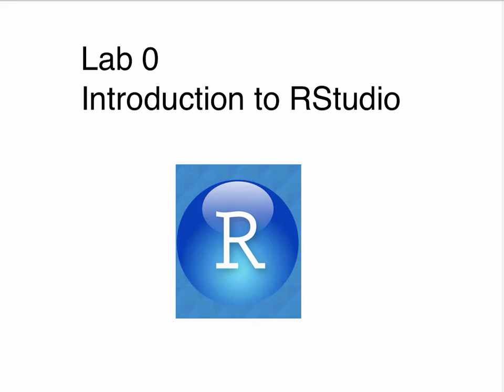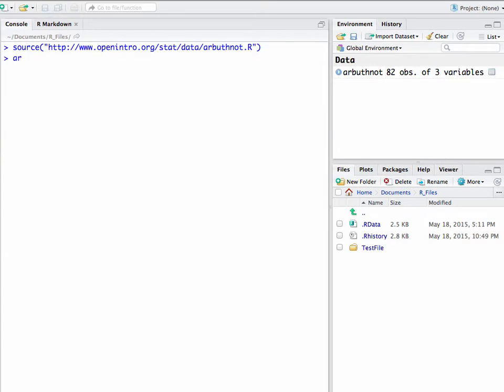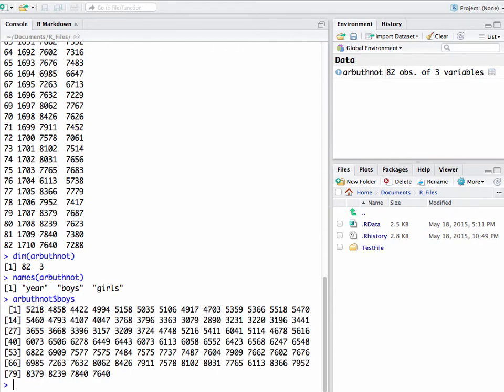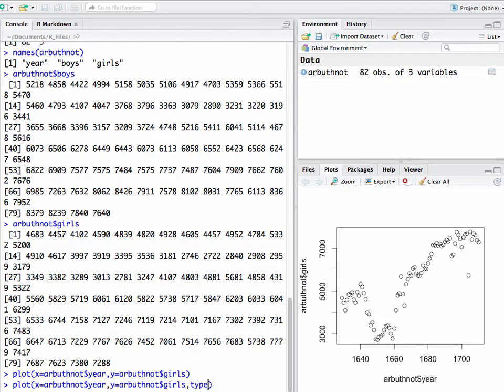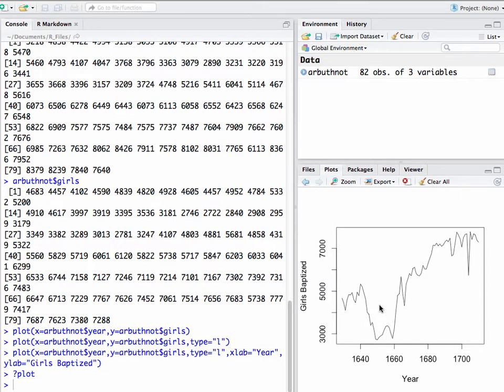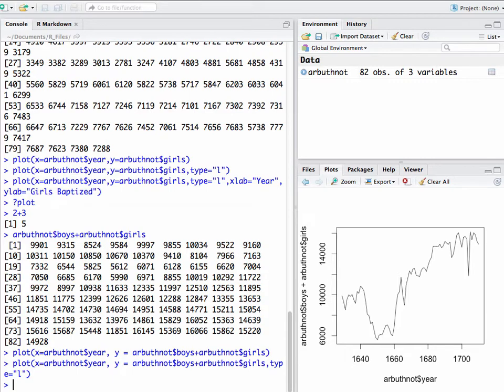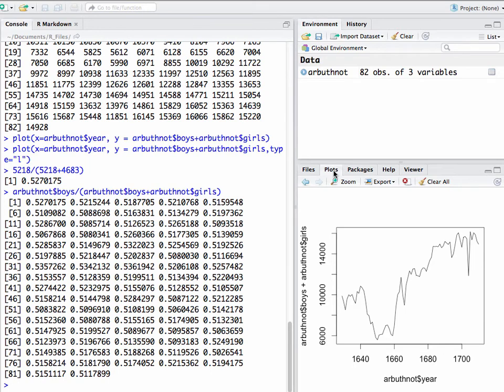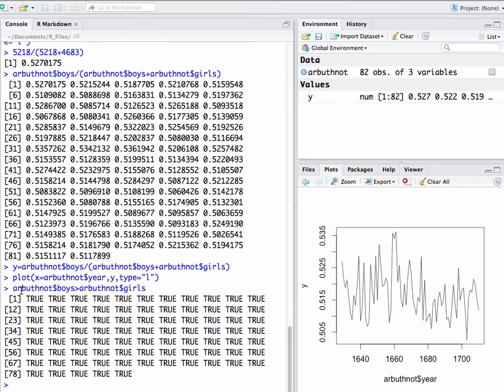This is Lab 0 from OpenIntro Statistics